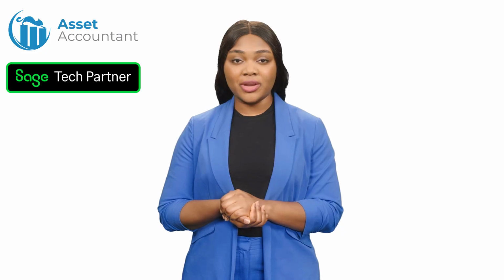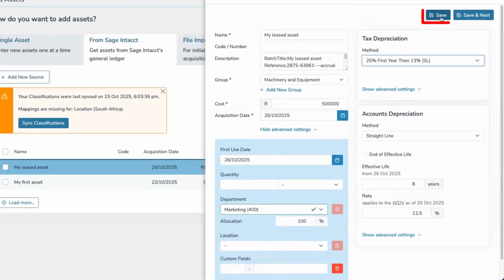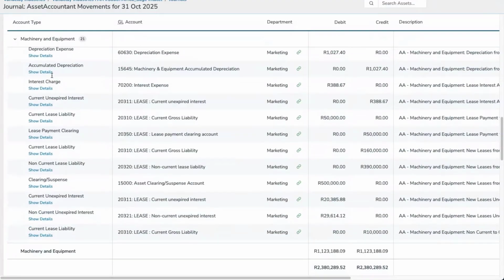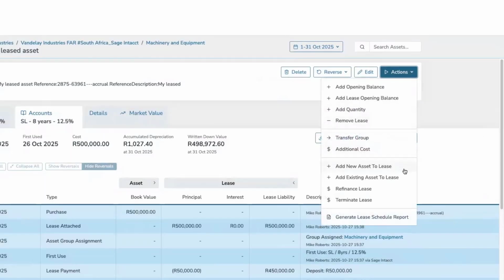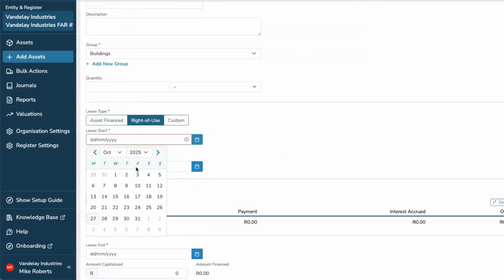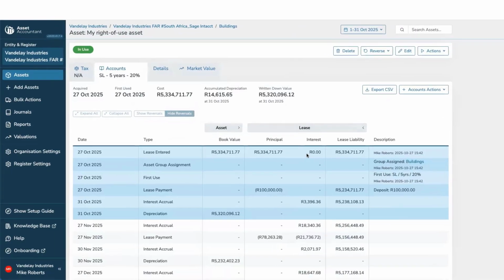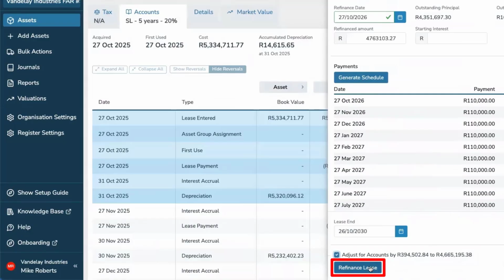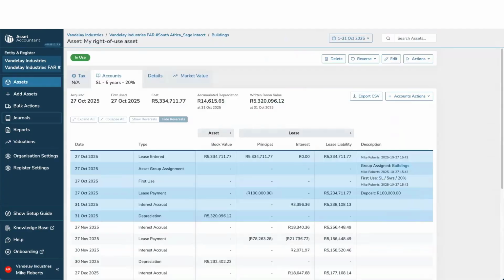Sage Intacct Lease Accounting (South Africa) | AssetAccountant Tutorial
Learn how Sage Intacct lease accounting works in South Africa using AssetAccountant, including finance leases and right-of-use (ROU) assets.

This tutorial shows how AssetAccountant integrates with Sage Intacct to manage lease accounting end-to-end. It covers how lease assets are created from the general ledger, how lease schedules and liabilities are calculated, and how both finance leases and right-of-use assets are handled within the system.

In this video, you’ll see:

how lease assets are created and imported from Sage Intacct
how finance lease schedules are built, including interest and principal splits
how lease liabilities and payments are managed and posted to the general ledger
how right-of-use (ROU) assets are calculated using present value and borrowing rates
how lease modifications, refinancing, and terminations are handled
how lease reports support audit and financial reporting requirements

This is useful for accountants and finance teams in South Africa managing lease accounting, looking to replace manual spreadsheet processes with a structured system that handles calculations, journals, and reporting in one place.